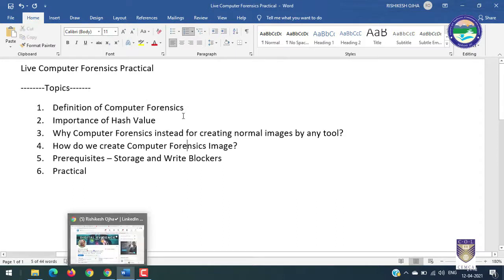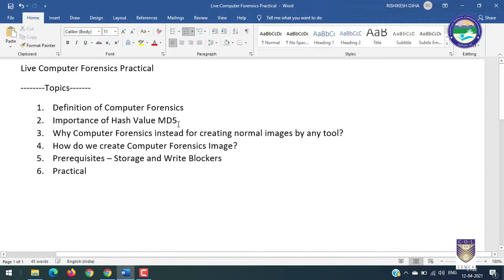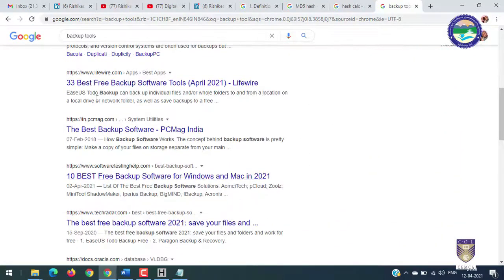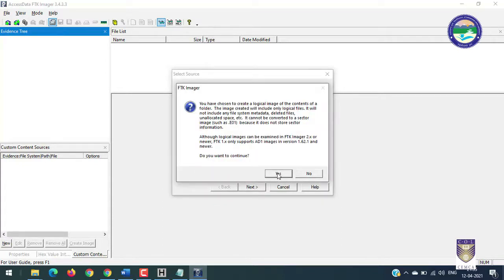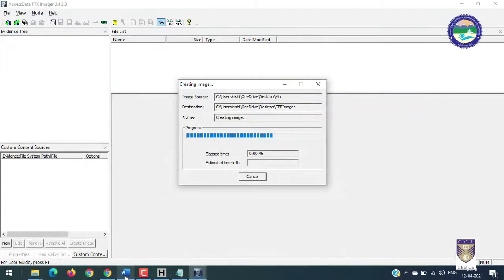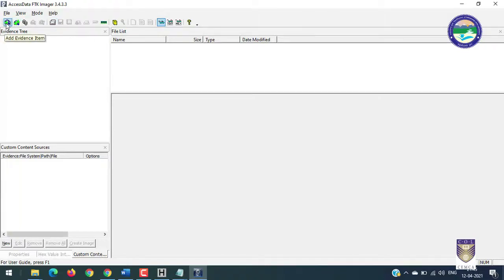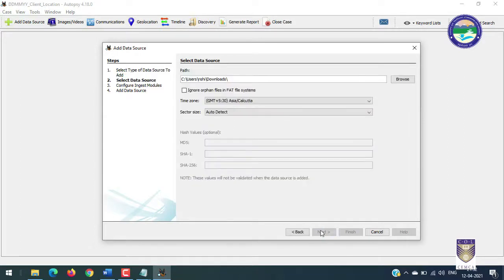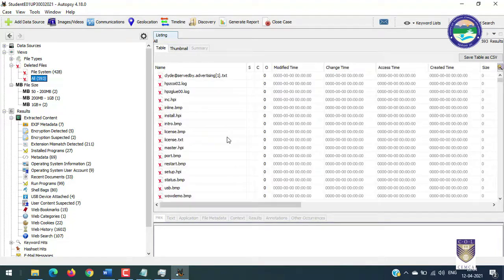Computer Forensics Live Practical by using Autopsy and FTK Imager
By: Mr. Rishikesh Ojha